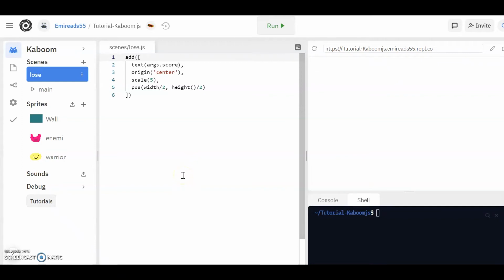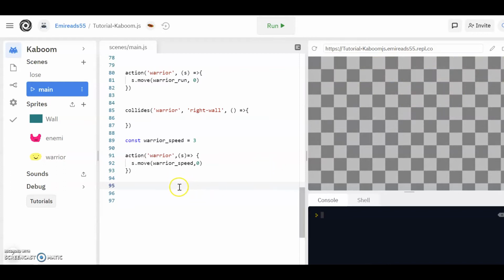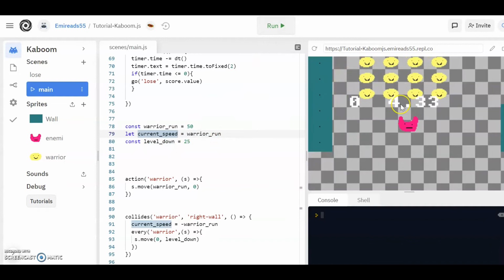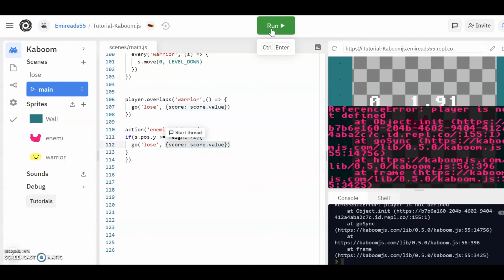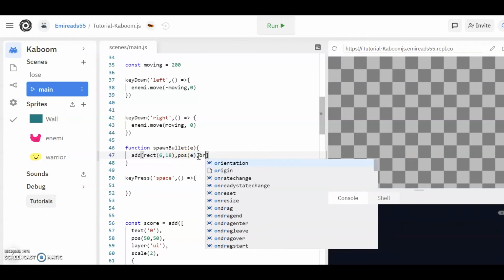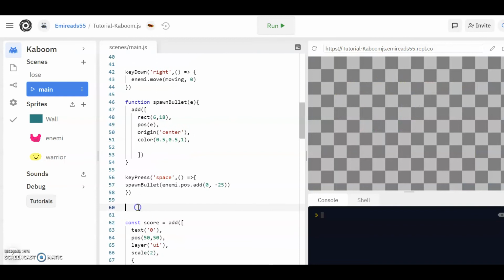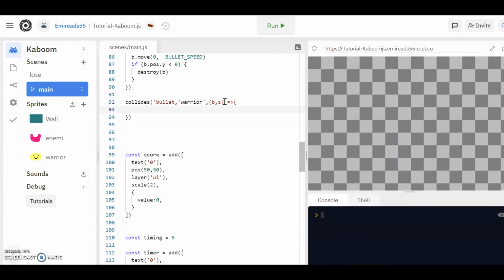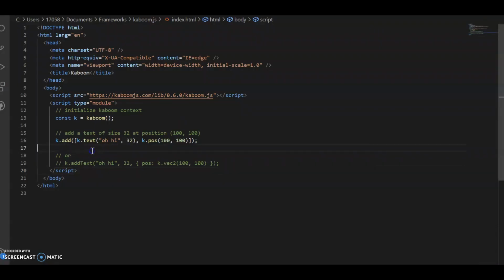Kaboom js Part 3 - Final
Final part of the video